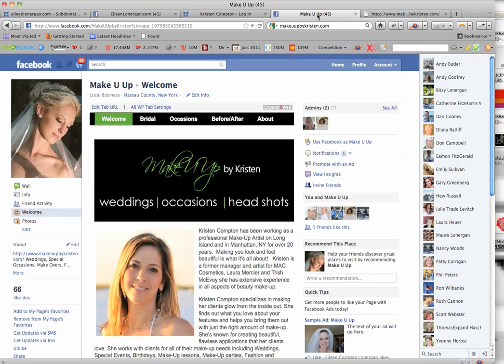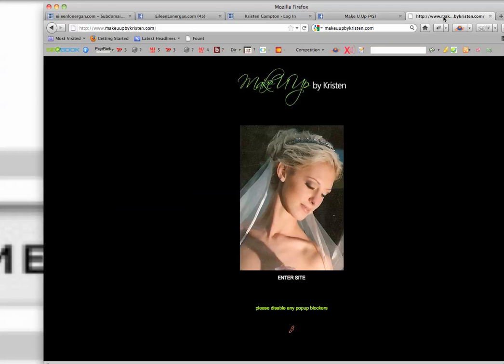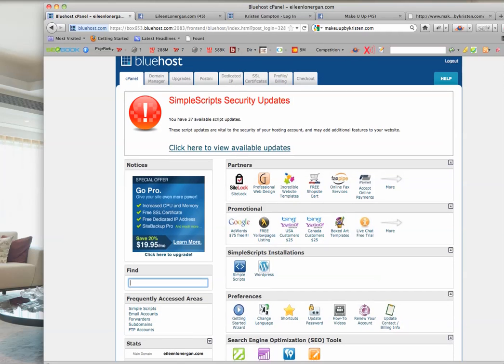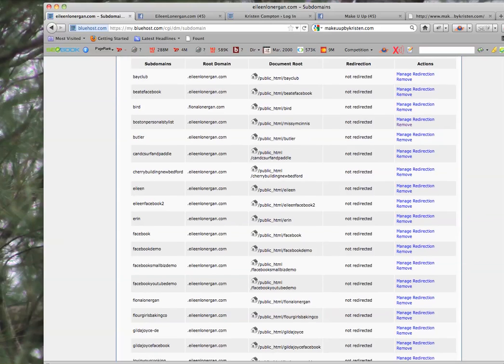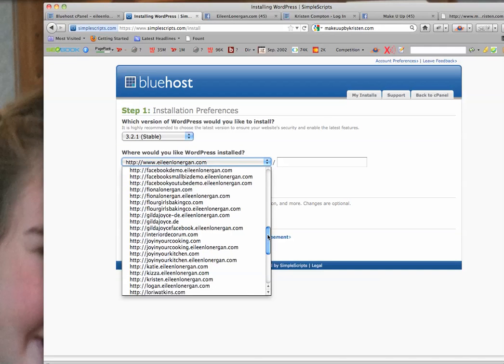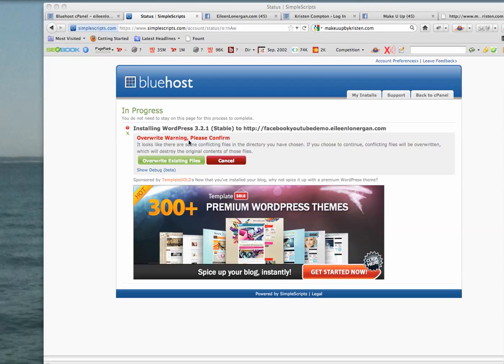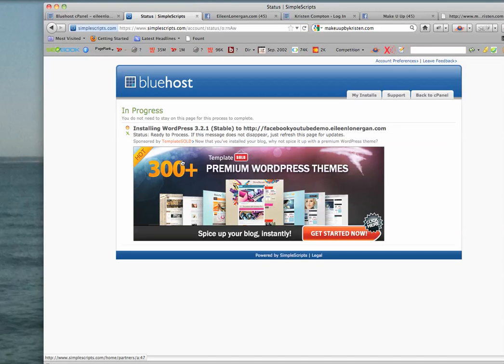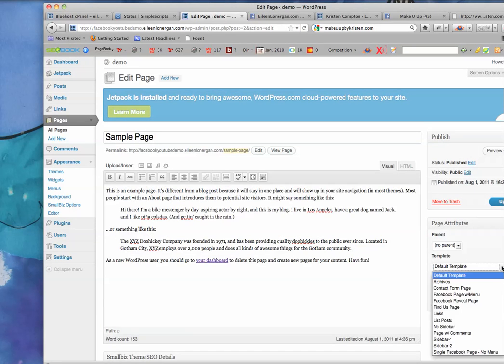How Install the SmallBiz Theme Facebook App on a Subdomain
I am frequently asked if it is possible to you the SmallBiz Facebook Application WITHOUT actually using the SmallBiz theme to build a website.  The answer is YES!  You may create a subdomain within your hosting account (ie Facebook.EileenLonergan.com), install the theme on this url and only create Facebook Pages.